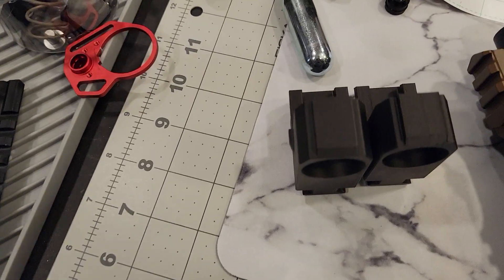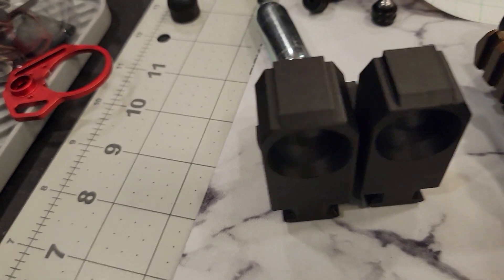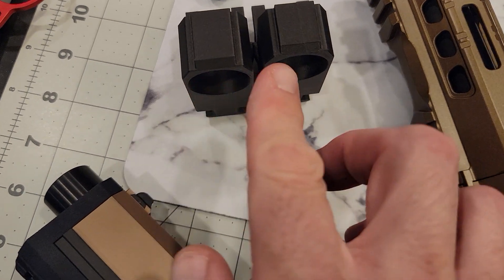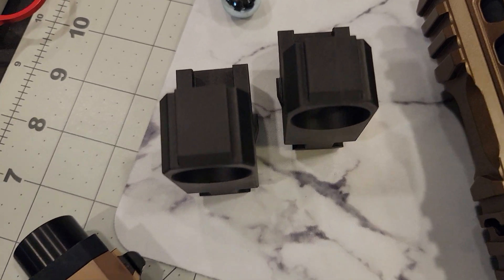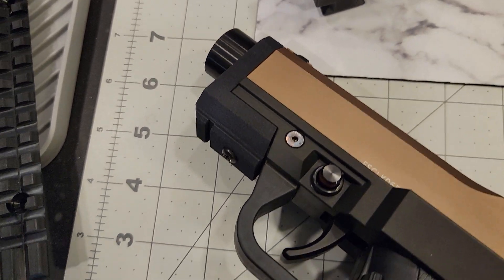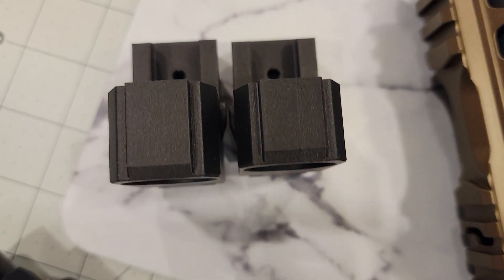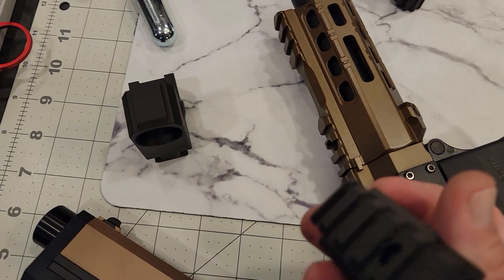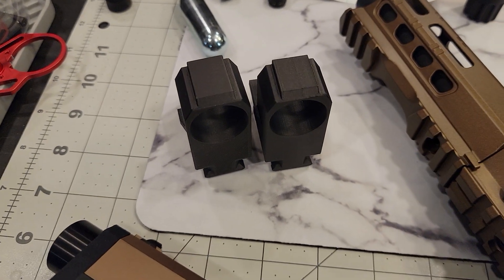Jed's Custom Comp from MLL for his Grimburg FSC build